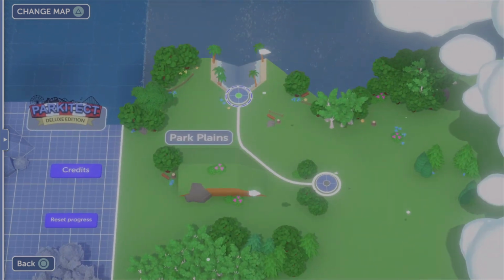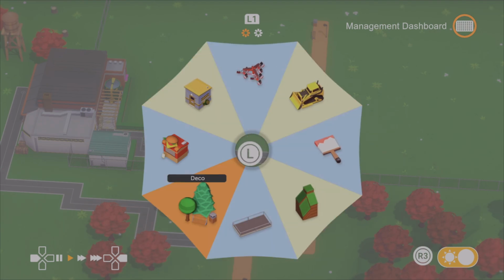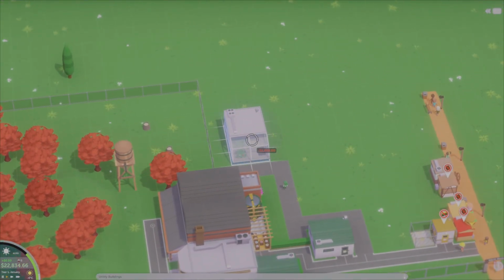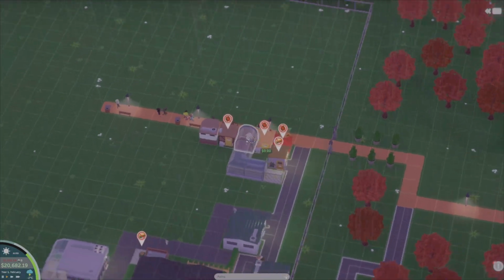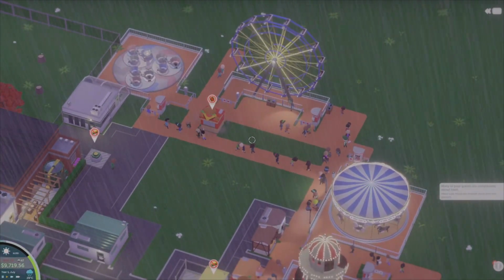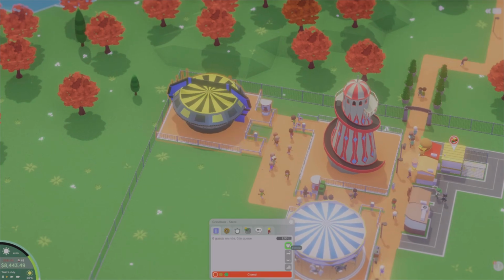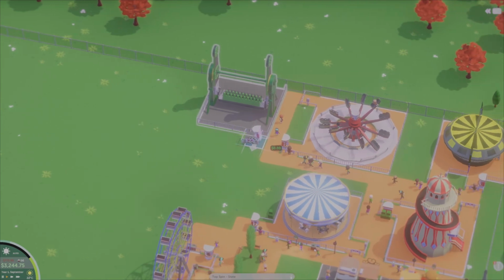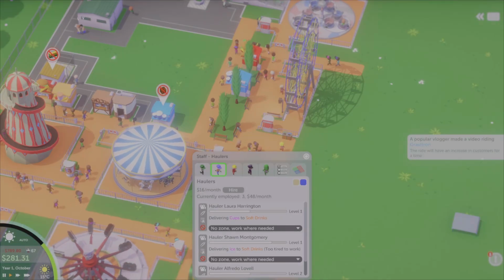Parkitect Deluxe Edition: PS5 Review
I upload film & TV reviews,Top 10 lists, collection updates, unboxings as well as gaming content such as reviews, first impression videos and gameplay.

You can now become a member of Screenstars, click join for more info.